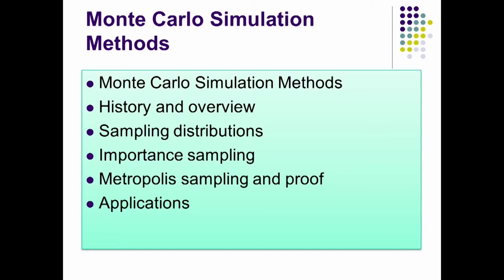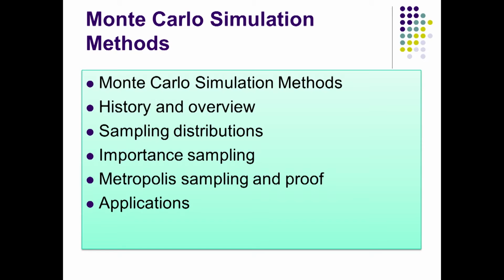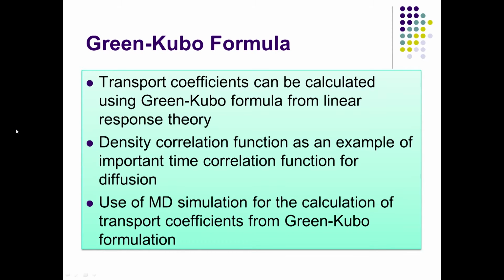MDMOOC 11.2.1. Advanced Ideas on Auto-correlation Functions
In This Lesson: Inter-atomic Interactions